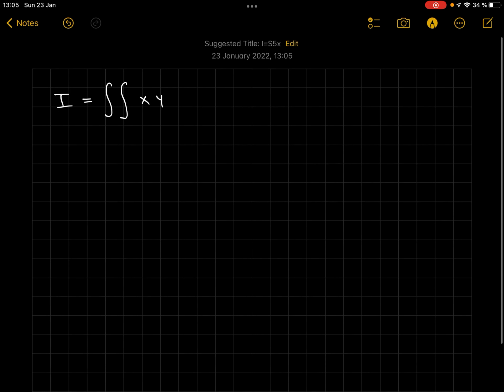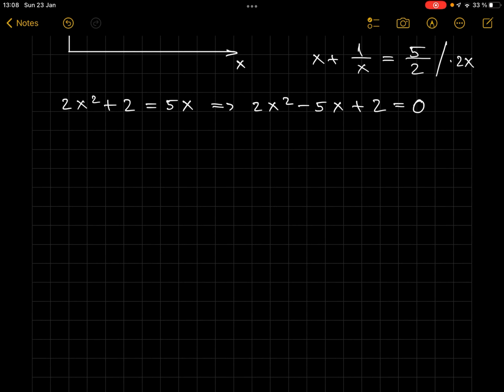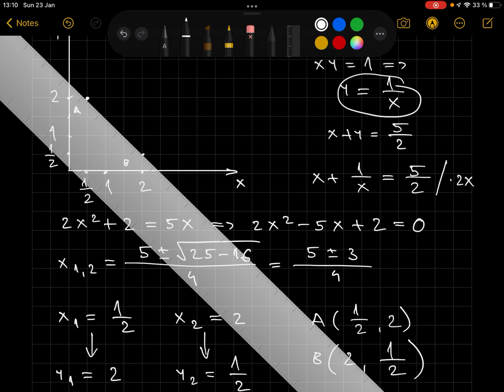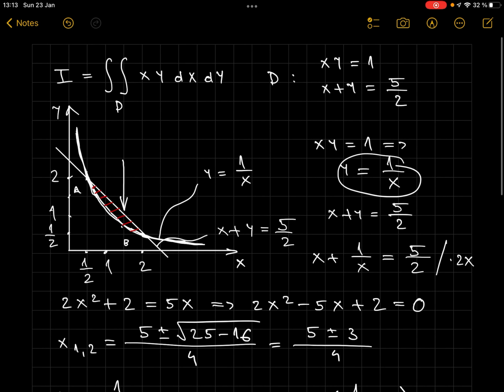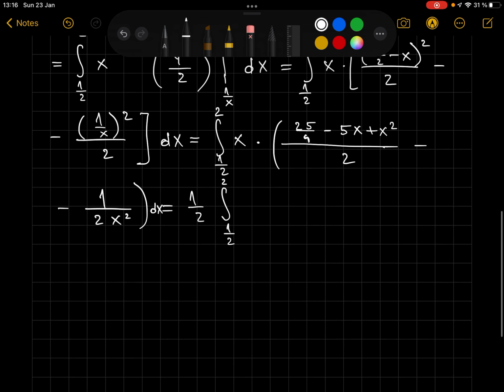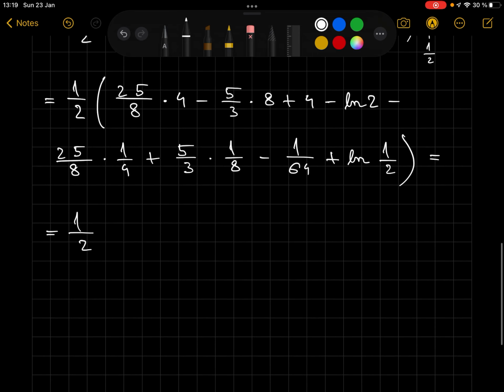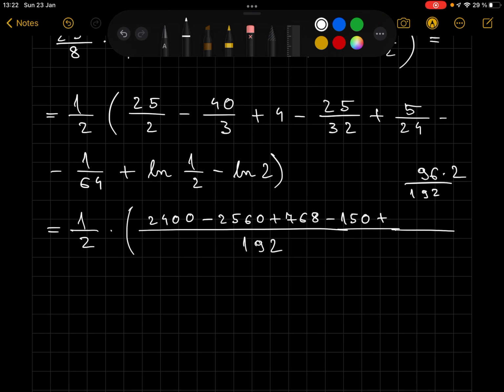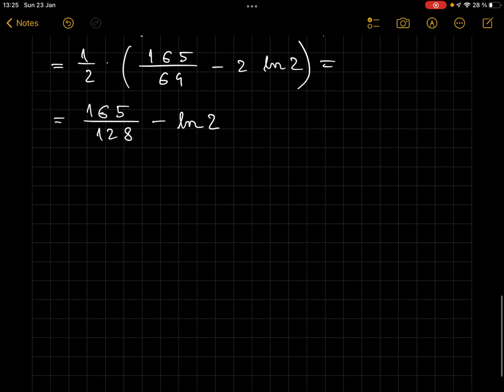A double integral problem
As always, try doing the problem for yourself before watching (: